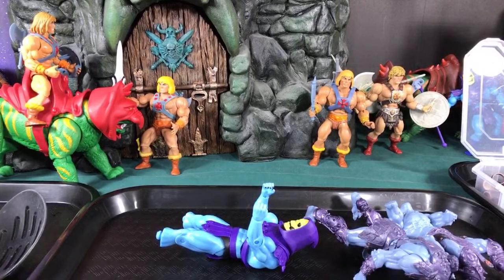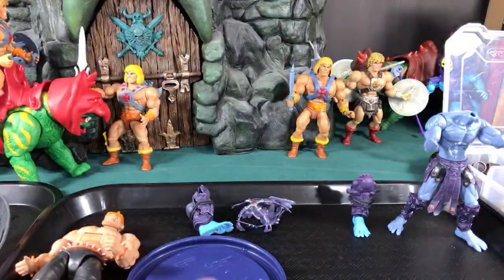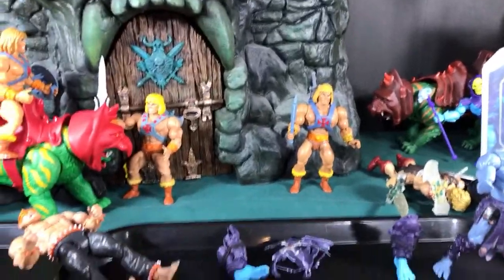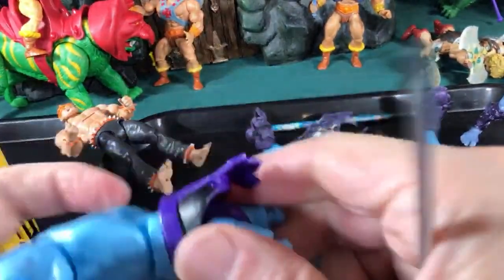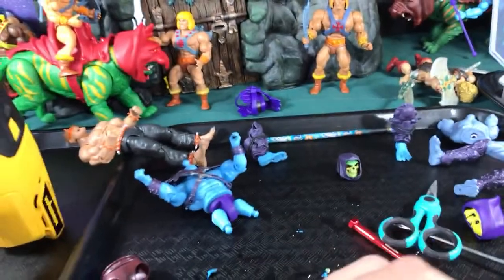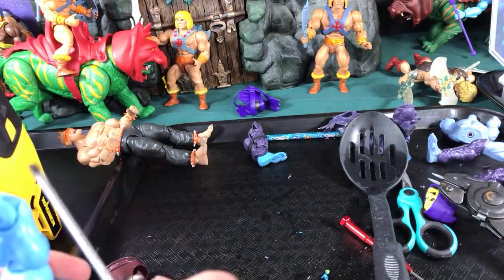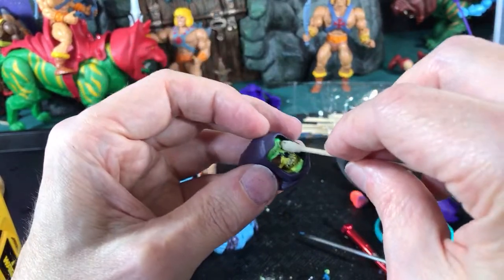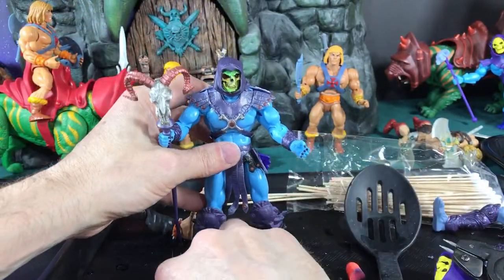007 - Customizing action figures - He-Bro’s Master’s class – Final class putting it all together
This is the 7th and final of a series of classes on how to customize action figures from the Masters of the Universe Classics line as well as some other action figures.

Bring your figures and your questions, each session is set for about 45 minutes give or take 15 minutes.